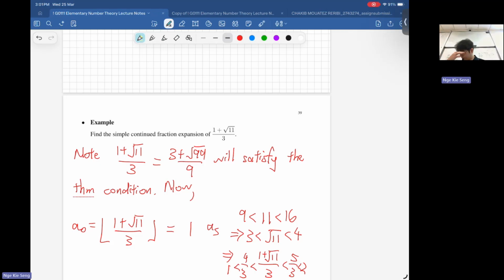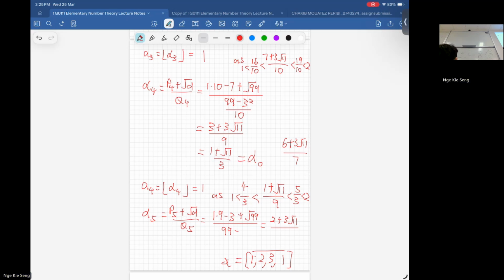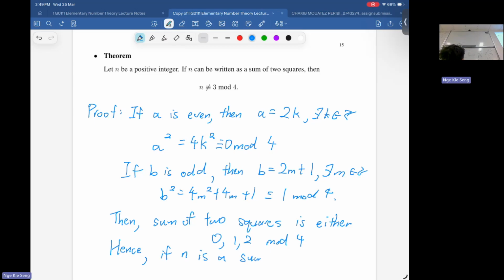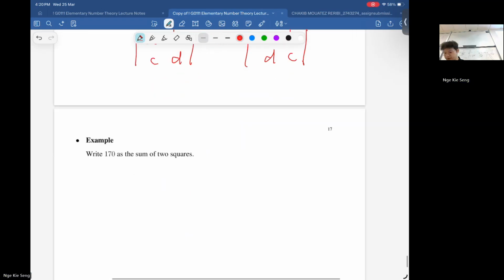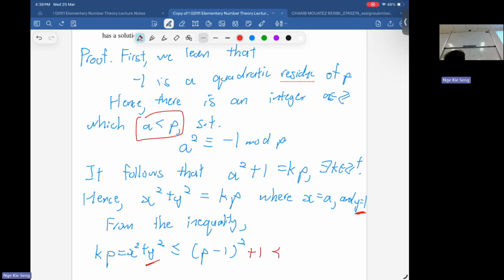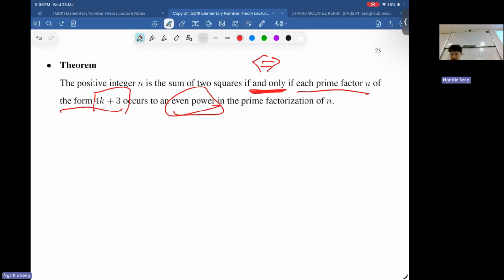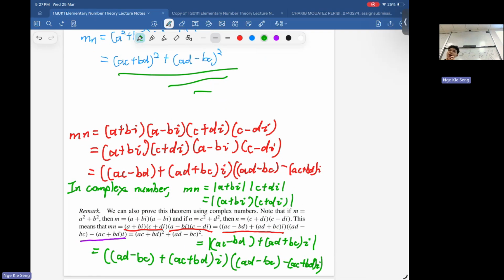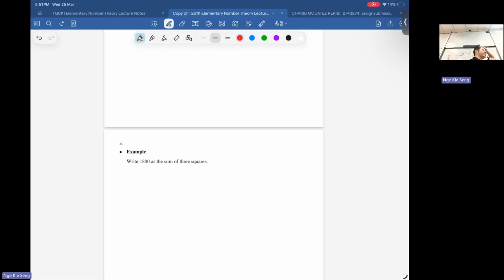Sum of Squares | Elementary Number Theory Lec 13 | Nge Kie Seng 250326